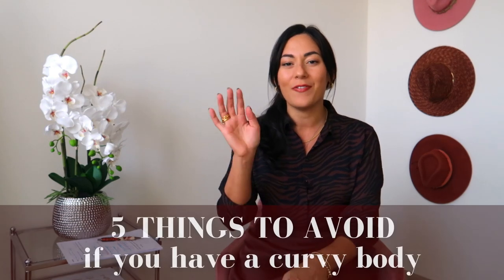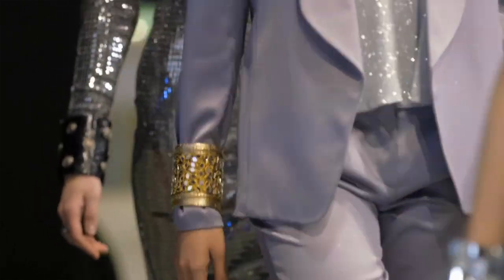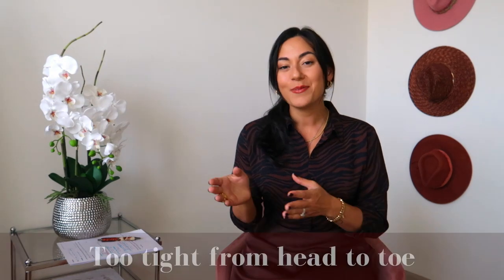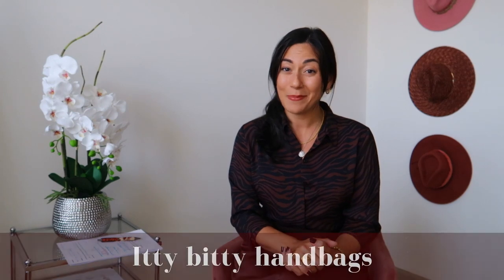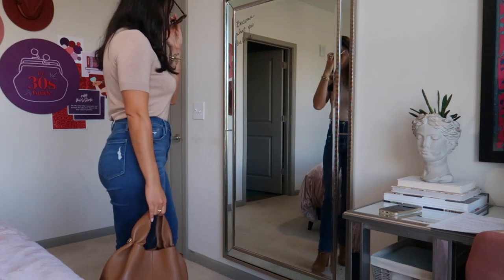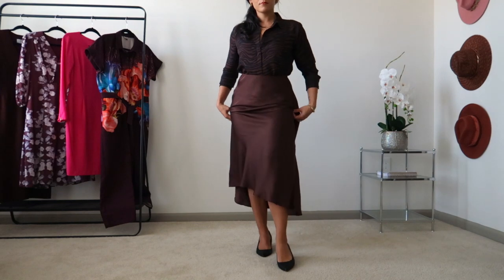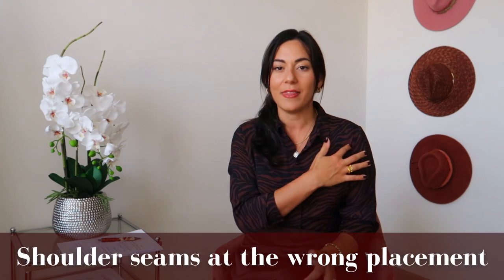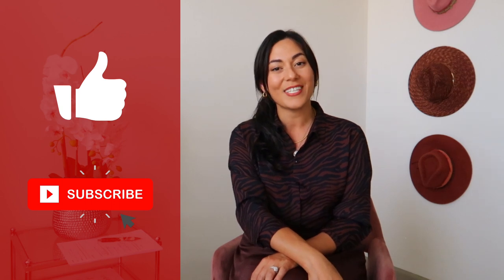5 Clothes to Avoid Wearing if You Have a Curvy Body Type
Flatter your curves with these fashion styling tips to transform bulky outfits to chic and amazing. We’ll start with winter clothing like sweaters and coats and move to dresses, blouses, and handbags.

Priska

🛍️  LINKS:
(Includes commissionable links.)
Black knee high boots (similar)
Statement belt